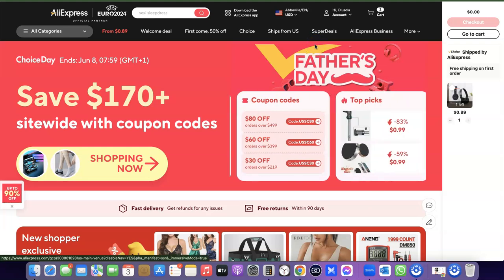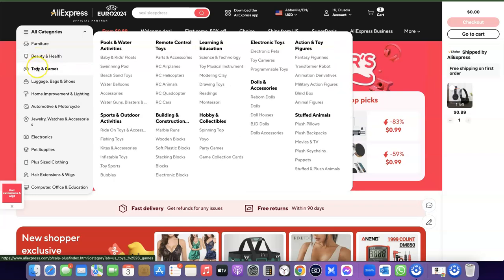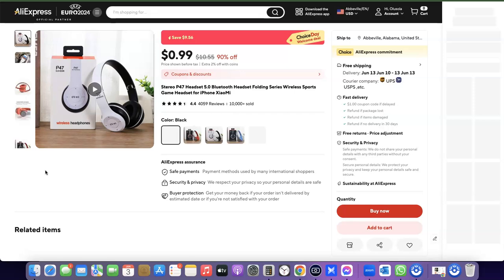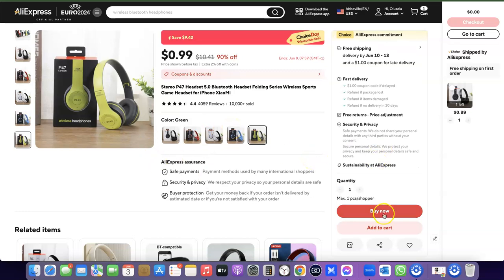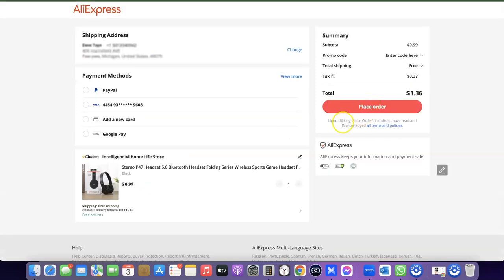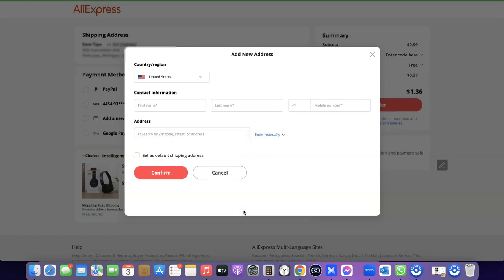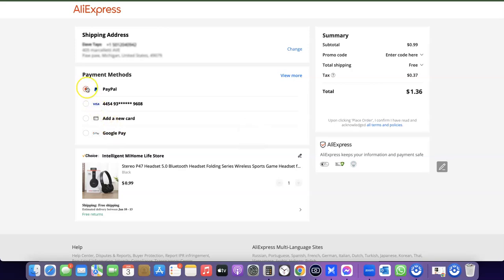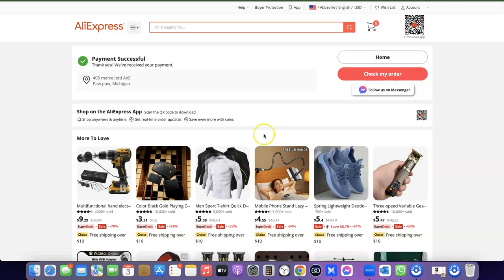How To Place an Order on AliExPress and Make Payment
Discover how to place an order on AliExpress and successfully make payments for the products you want to buy on AliExpress.